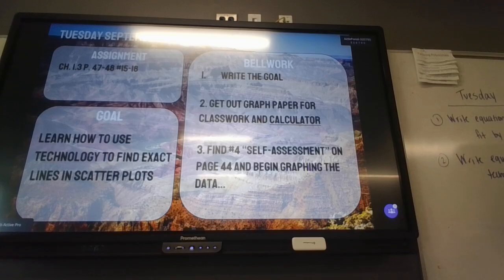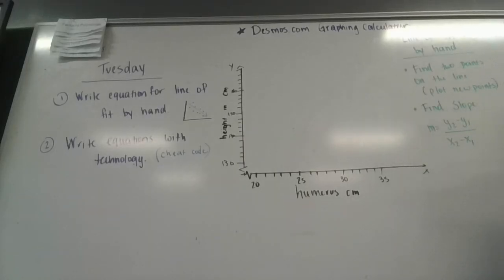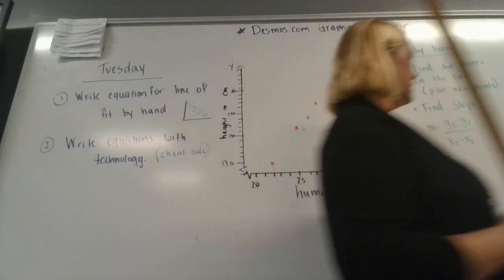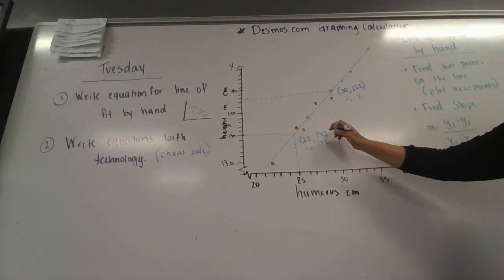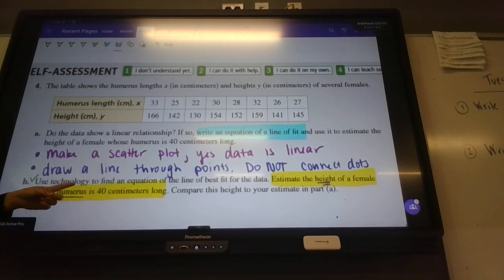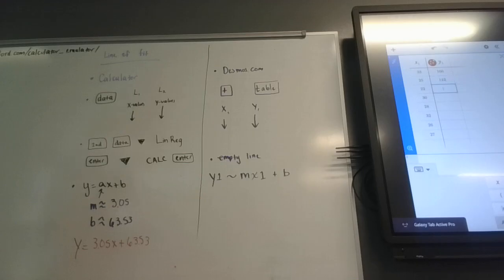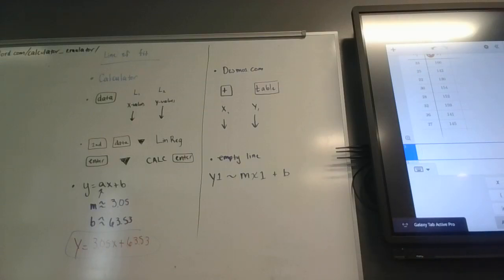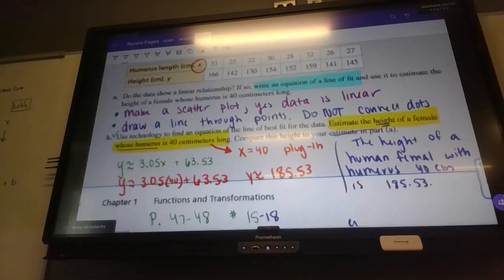Tuesday PAM 3